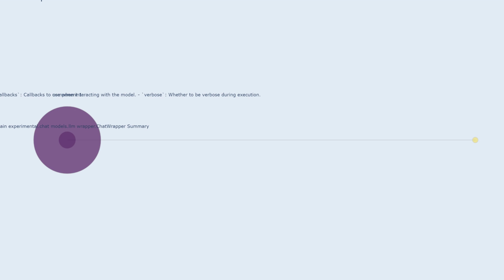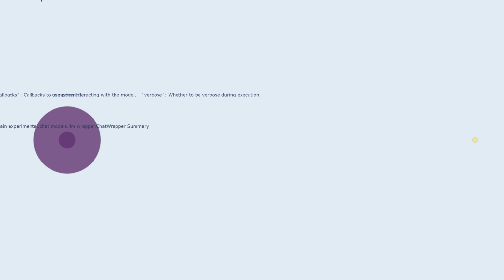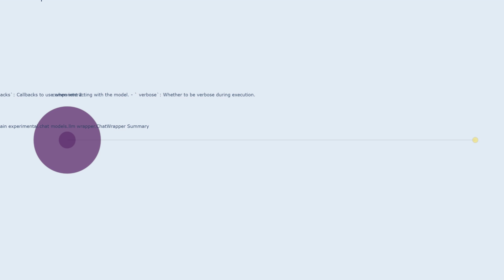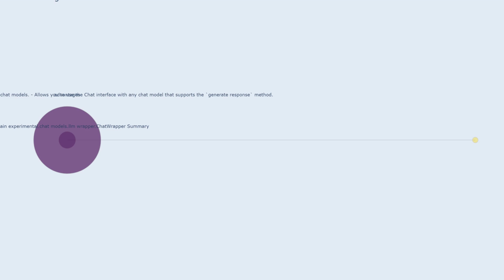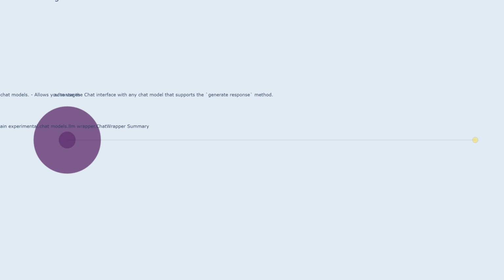langchainexperimental chatmodels llmwrapper Mixtral